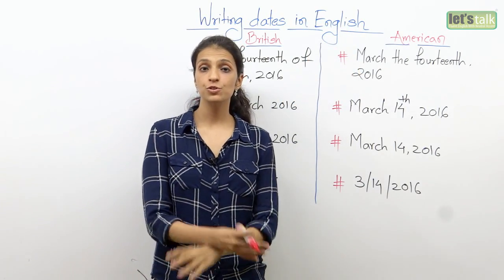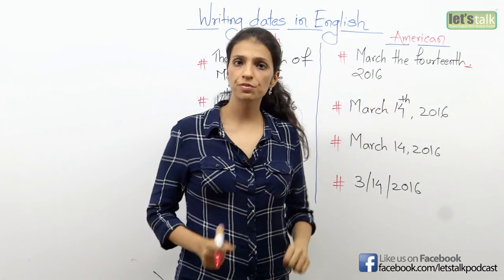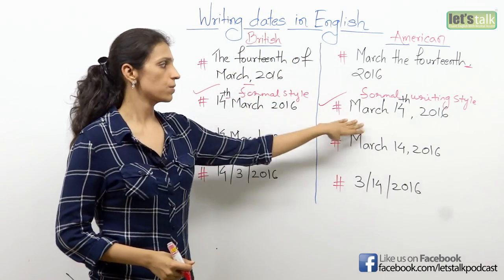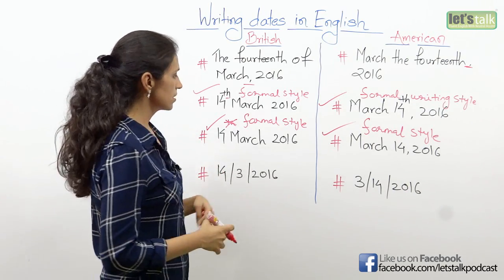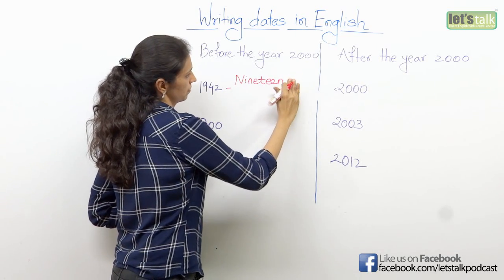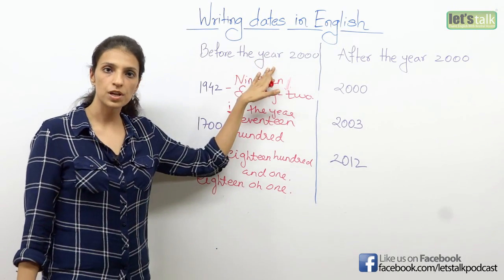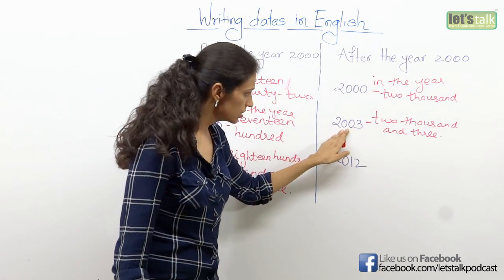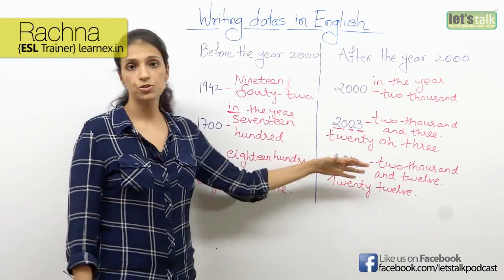Writing the Date in American English & British English – Free English lessons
There are several different ways to write the date in English. They vary from formal to informal, and there are differences between British and American English. The following table shows some typical formats.

British: day-month-year            American: month-day-year

the Fourteenth of March, 2016     March the Fourteenth, 2016

14th March 2016                             March 14th, 2016

14 March 2016                             March 14, 2016

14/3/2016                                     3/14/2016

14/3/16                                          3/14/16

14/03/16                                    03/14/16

Saying years in English:
Before the 2000:
1. 1942: Nineteen forty-two
2. 1700: Seventeen hundred
3. 1801: eighteen hundred and one OR eighteen oh one.

After the year 2000:

1. 2000: in the year two thousand
2. 2003: two thousand and three OR twenty oh three
3. 2012: two thousand and twelve OR twenty twelve